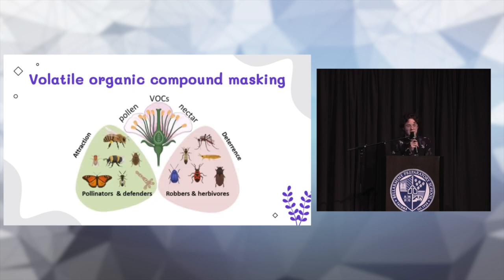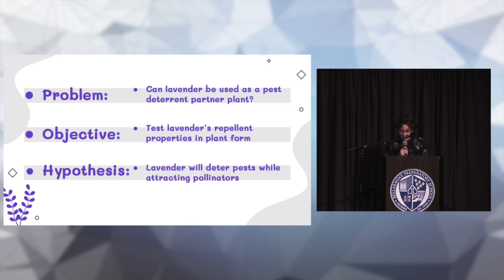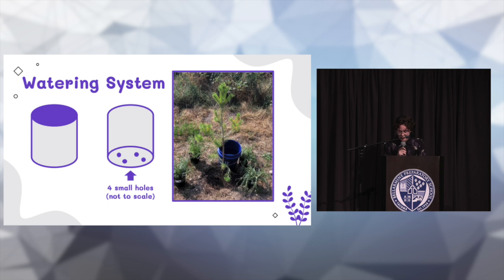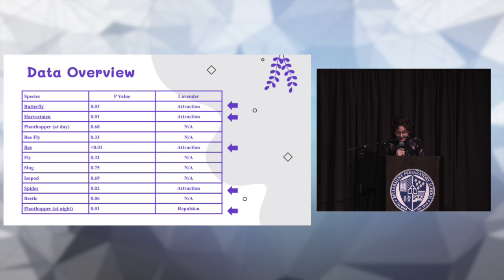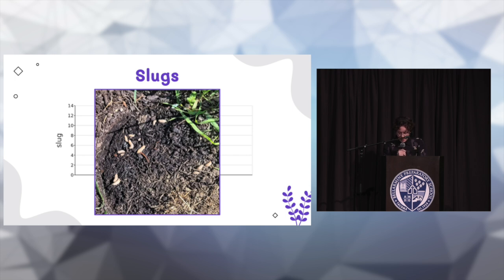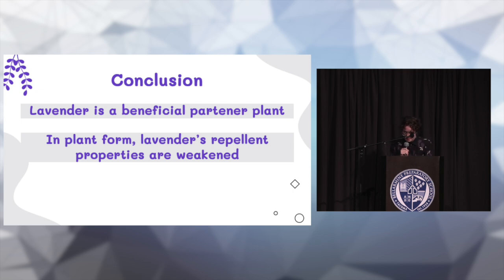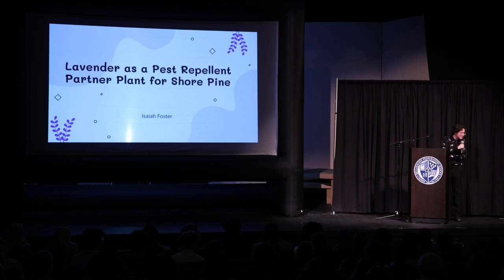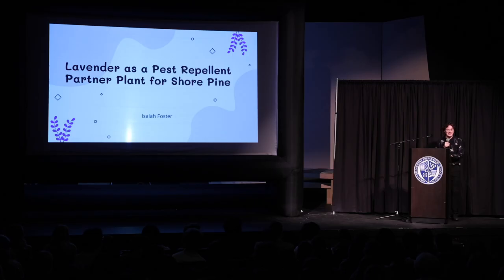Bellarmine Preparatory School 2025 Marine Chemistry Presentation: Isaiah Foster